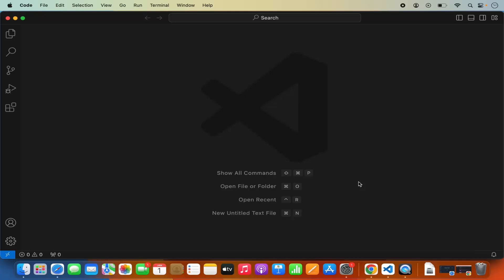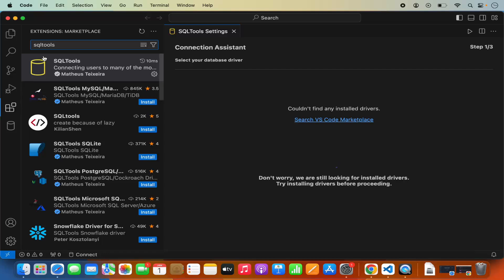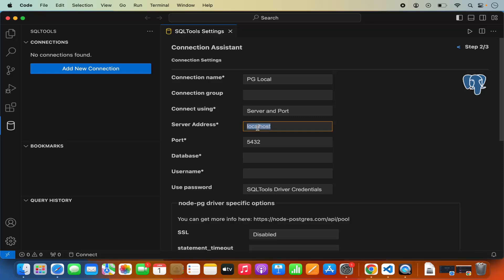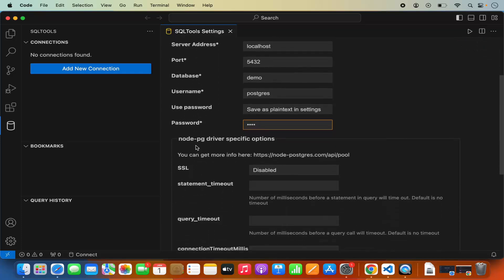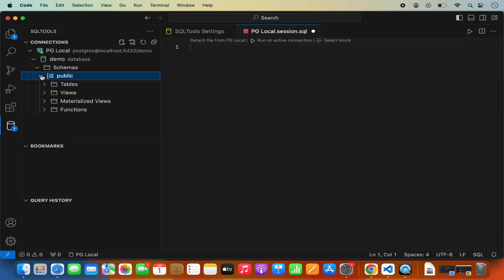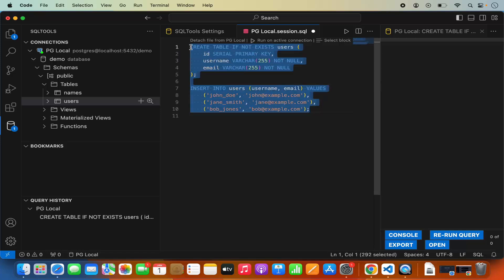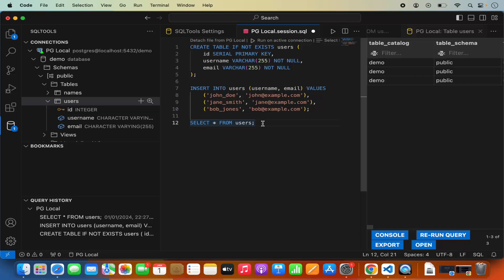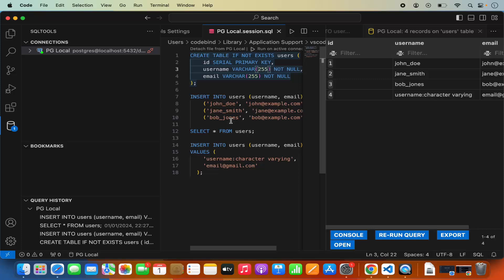How to Run PostgreSQL in Visual Studio Code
Looking to streamline your database development workflow by running PostgreSQL directly within Visual Studio Code? Visual Studio Code, a popular code editor, offers a variety of extensions to enhance your development experience, including extensions for working with databases. In this tutorial, we'll guide you through the process of setting up and running PostgreSQL in Visual Studio Code, enabling you to manage your databases seamlessly without leaving your code editor.

Follow these step-by-step instructions to run PostgreSQL in Visual Studio Code:

1. **Install PostgreSQL Extension:**
   - Open Visual Studio Code on your computer.
   - Navigate to the Extensions view by clicking on the square icon in the sidebar or pressing `Ctrl+Shift+X` (Windows/Linux) or `Cmd+Shift+X` (Mac).
   - In the search bar, type "PostgreSQL" and press Enter.
   - Look for the "PostgreSQL" extension developed by Microsoft and click on the "Install" button to install the extension.

2. **Set Up PostgreSQL Connection:**
   - Once the extension is installed, click on the "Connect to PostgreSQL" button in the status bar at the bottom of the Visual Studio Code window.
   - If you don't see the status bar button, you can also open the Command Palette (`Ctrl+Shift+P` or `Cmd+Shift+P`) and search for "PostgreSQL: Connect" to initiate the connection.
   - Enter the connection details for your PostgreSQL server, including host, port, username, password, and database name.
   - Click "Connect" to establish the connection to your PostgreSQL server.

3. **Explore Database Objects:**
   - After connecting to your PostgreSQL server, you'll be able to explore the database objects such as tables, views, functions, and more directly within Visual Studio Code.
   - Navigate through the database tree in the Explorer view to view and interact with different database objects.

4. **Execute SQL Queries:**
   - With the PostgreSQL extension, you can execute SQL queries directly in Visual Studio Code.
   - Open a new SQL file or click on the "New Query" button in the status bar to open a query editor.
   - Write your SQL query in the editor and execute it by clicking the "Run Query" button or pressing `Ctrl+Shift+E` (Windows/Linux) or `Cmd+Shift+E` (Mac).

5. **View Query Results:**
   - When you execute a SQL query, the results will be displayed in the Output view.
   - You can view and analyze the query results directly within Visual Studio Code, making it easy to iterate on your SQL queries and analyze data.

By following these steps, you can seamlessly run PostgreSQL in Visual Studio Code, enhancing your database development workflow and allowing you to manage your databases directly within your code editor. Whether you're a database administrator, a software developer, or a data analyst, running PostgreSQL in Visual Studio Code can help you streamline your database tasks and improve productivity.